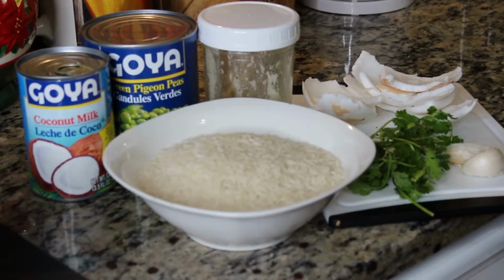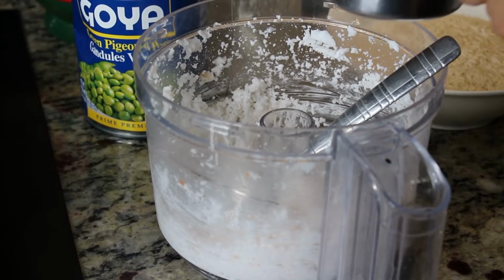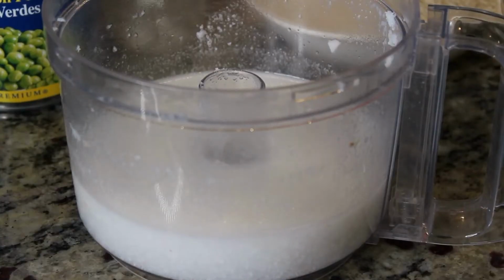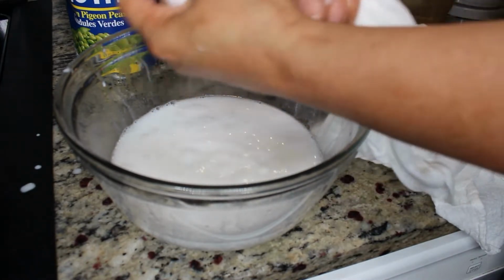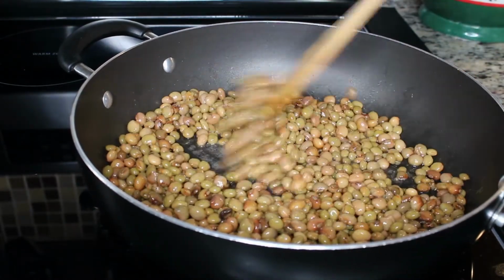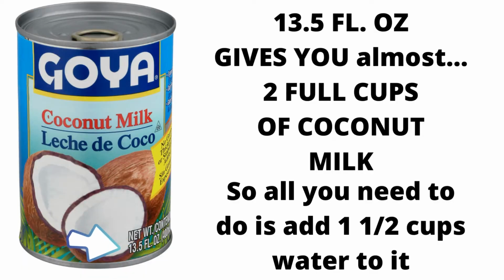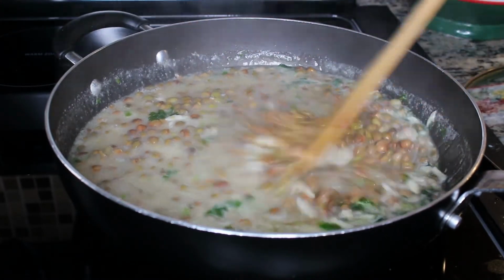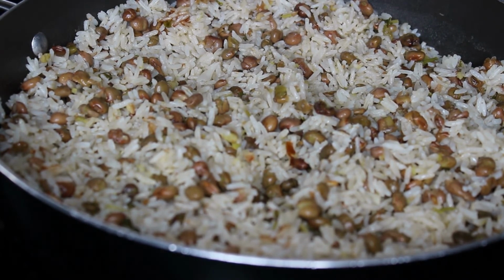What's for dinner y'all? Panamanian COCONUT RICE with PIGEON PEAS...😋😋😋 ARROZ CON COCO Y GUANDU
What's for dinner y'all?  Today, we are having Panamanian COCONUT RICE with PIGEON PEAS (Arroz con Gundu Panameño.) This is a quick and easy recipe you can make with things you might already have in your pantry.  I hope you give it a try.  You can serve it with Panamanian Chicken Stew - I will place the link for the stew also. There are many ways to make this delicious dish. This is just the way I like to make it.